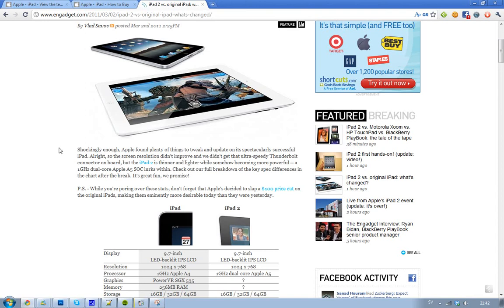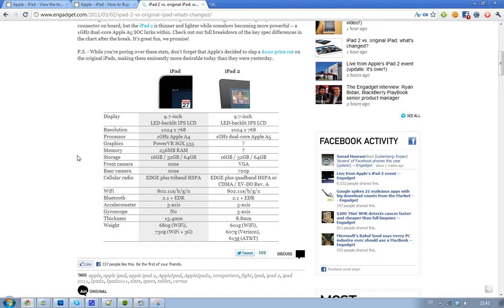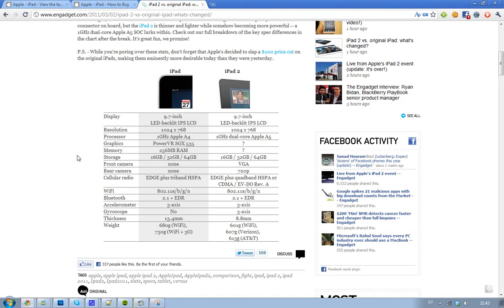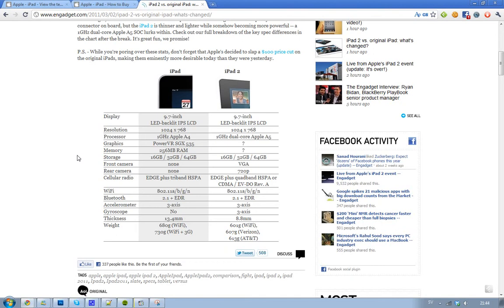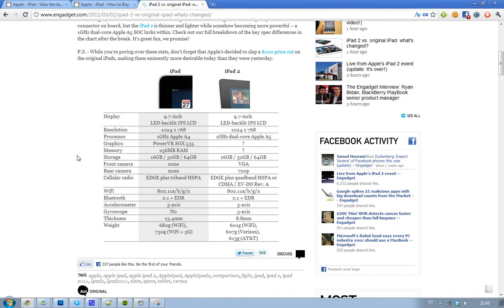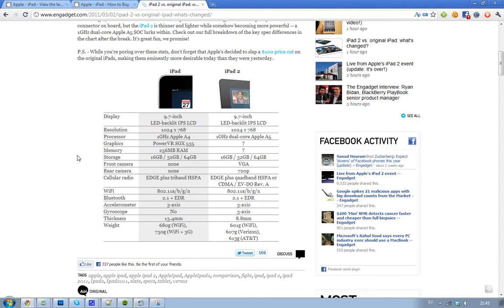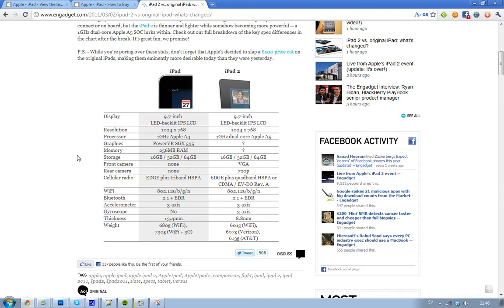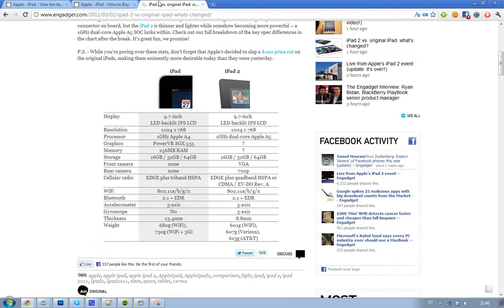iPad 2 VS. iPad 1 Hardware Comparison! What's New? What Sucks? Android Killer Tablet 2011?